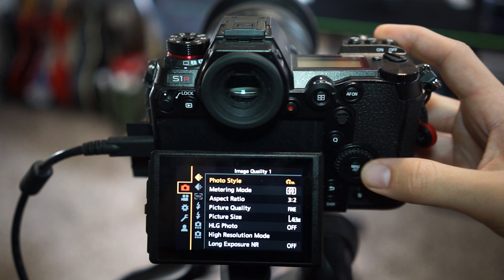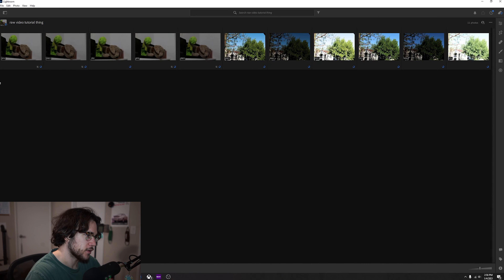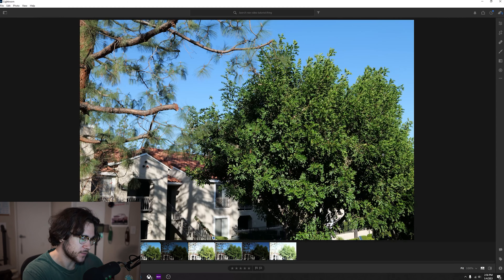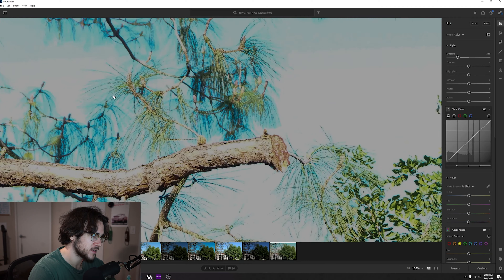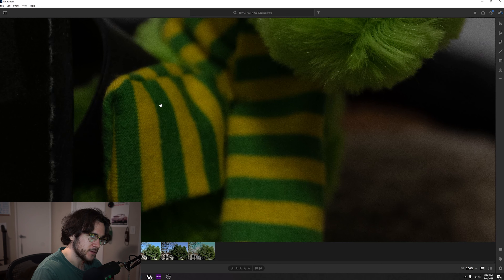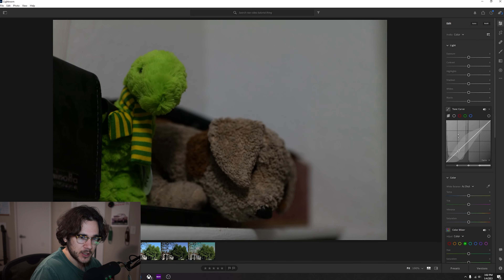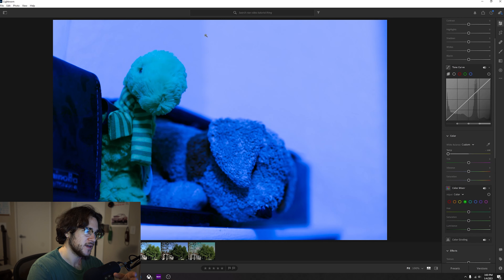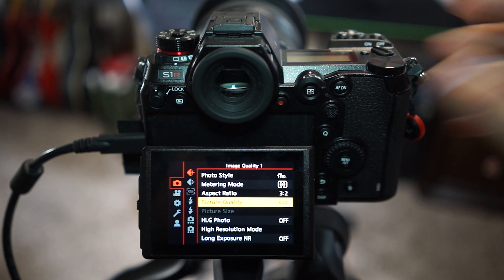Why you should shoot in RAW! Shooting in RAW Explained Quickly | Tanner Shapiro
what up gang
this vid is about shooting in raw. if any of you are inclined, let me know if you like shorter vids over long form. its def easier for me to organize, etc.